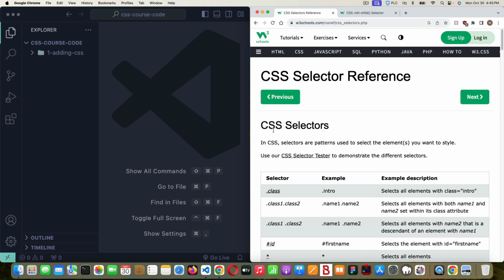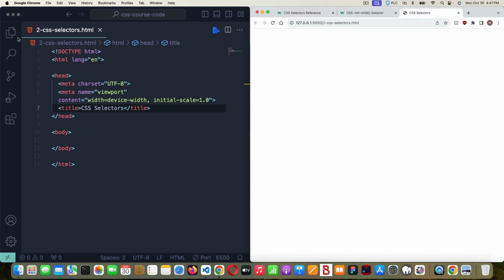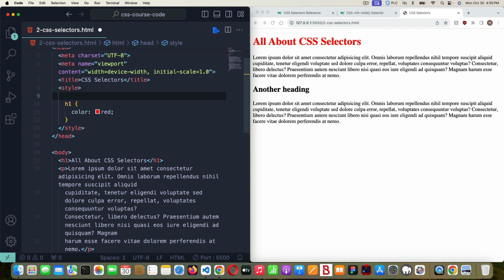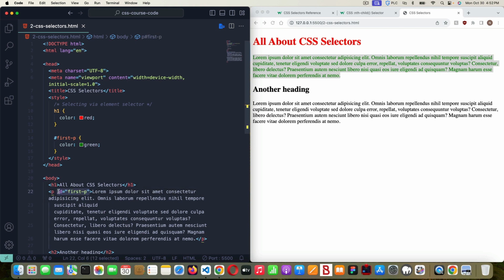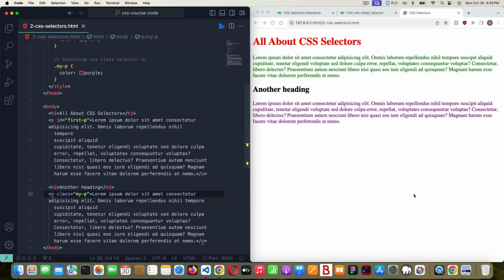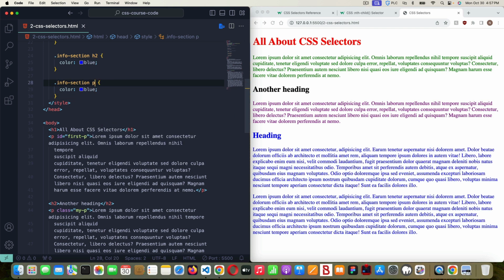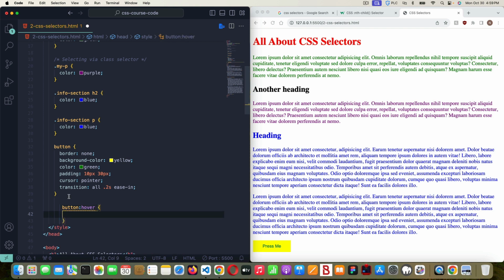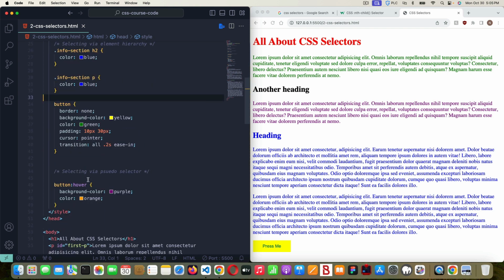How to Use CSS Selectors